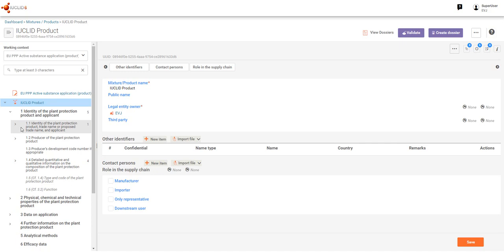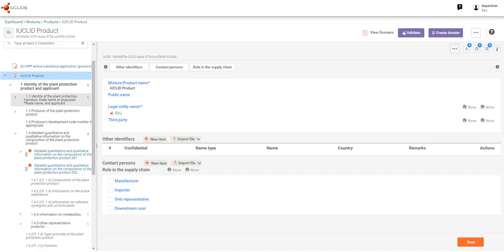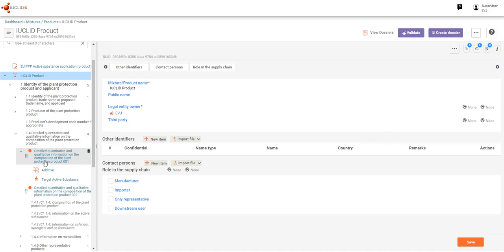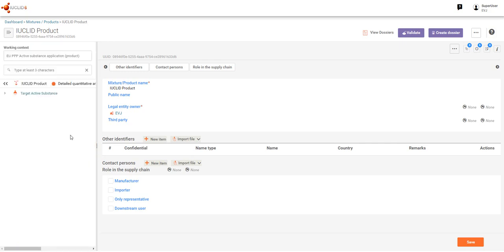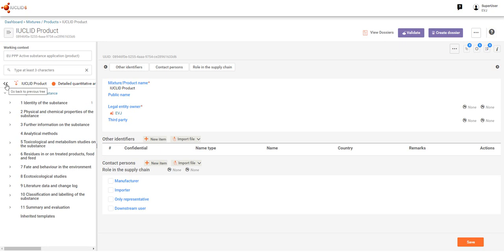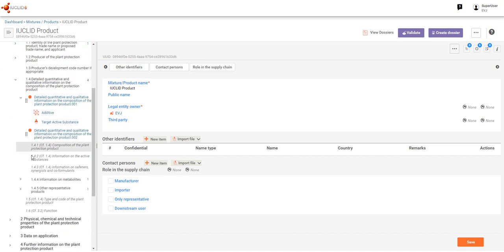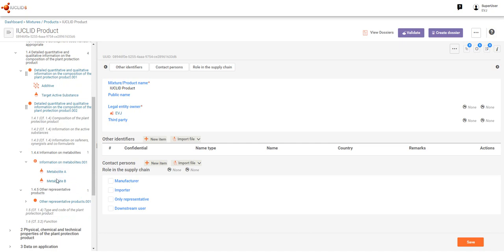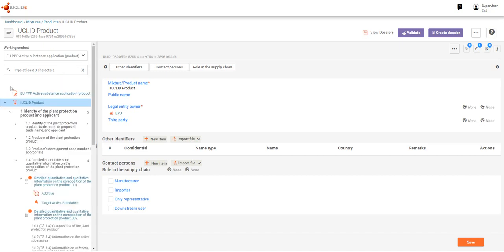Navigating through datasets within a product/mixture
IUCLID has adapted the table of contents to view the datasets within a mixture dossier in a simpler and easier way. With this video tutorial you can see how IUCLID ensures you can be certain about what dataset you are looking at.